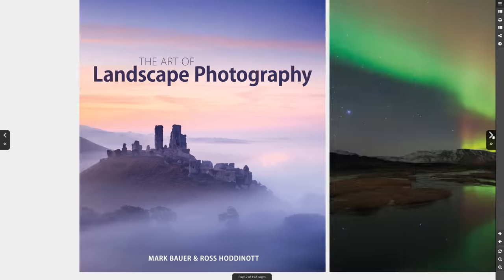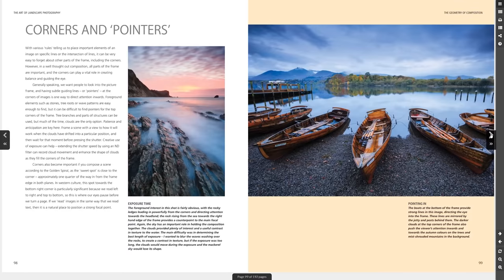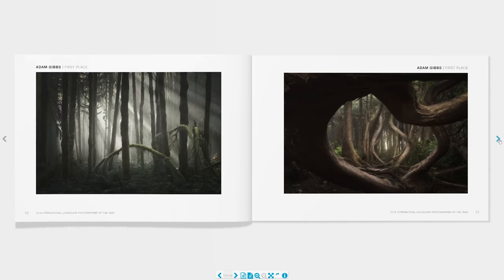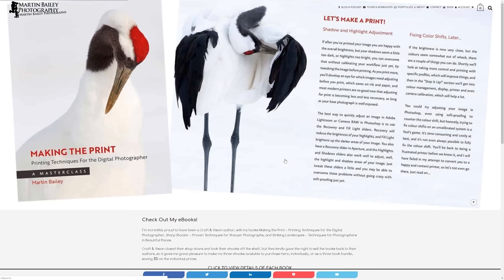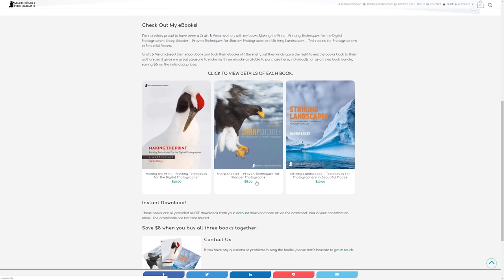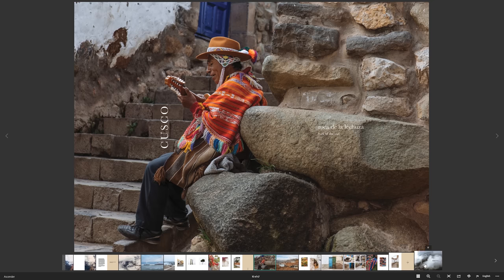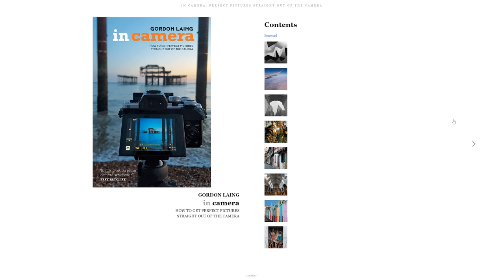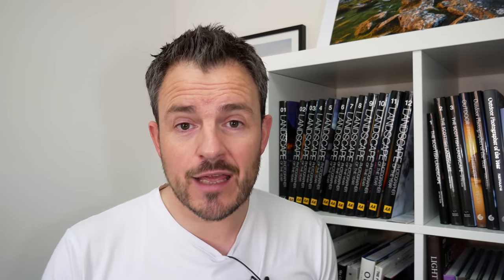On My Bookshelf - Digital Edition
In this special, digital edition of On My Bookshelf, I’m going to share with you 5 digital photography books that I think should be on your virtual bookshelf, so you can have a little bit of photography inspiration on the move!

All the links for books are in the blog article to go with this video which you can find here:

If you are interested, here is some of the gear I used to create this video:

Video shot with a Panasonic G80
Audio recorded using a Gyvazla Lav Mic